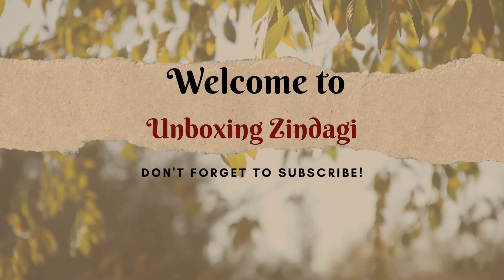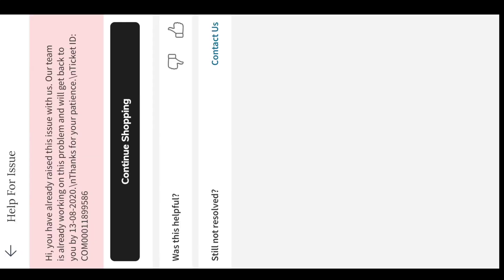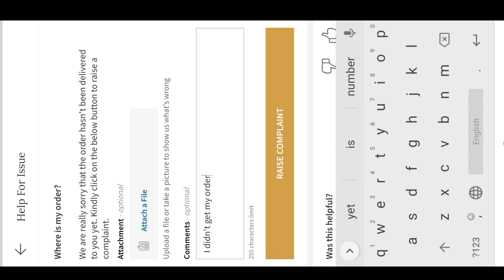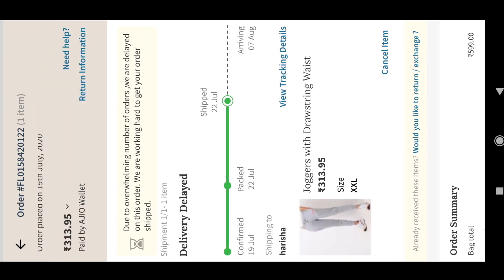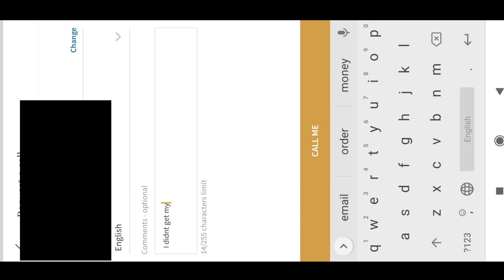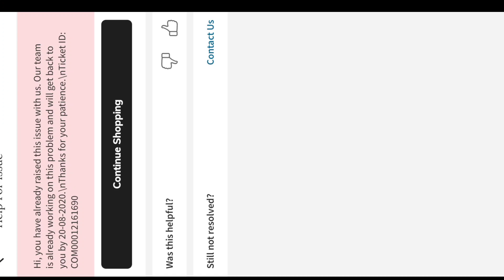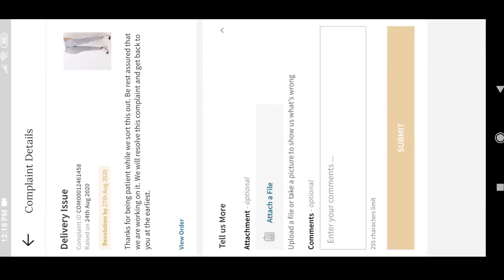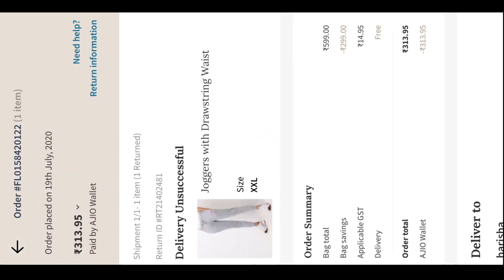How to Get Full Refund on AJIO | What is Delivery Delayed? | How to Raise a Complaint on AJIO.com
Hi in this video i am going to tell you about
What is Delivery Delayed?
How to Raise a Complaint on AJIO?
How To Get Refund?
What is AJIO Wallet?

IF YOU HAVE ANY DOUBTS PLEASE COMMENT I CAN CLEAR YOUR DOUBTS